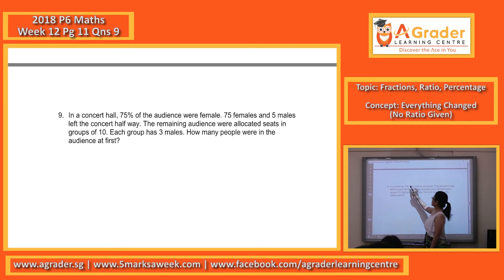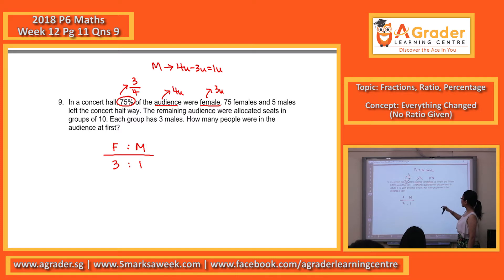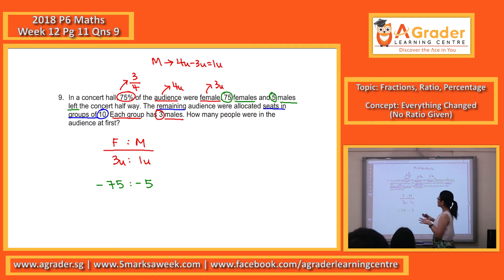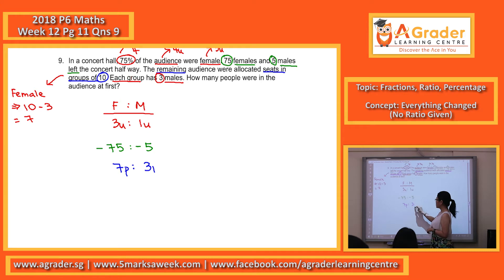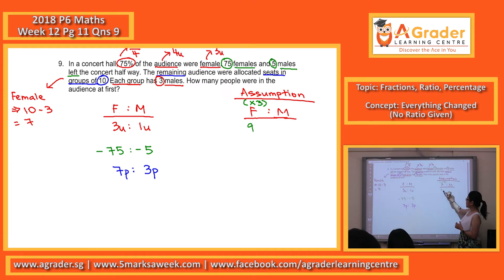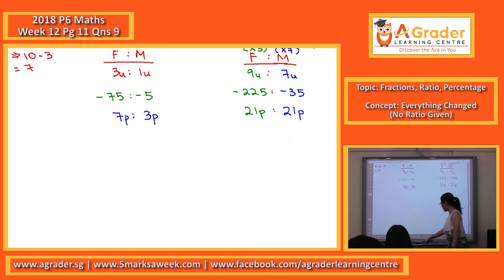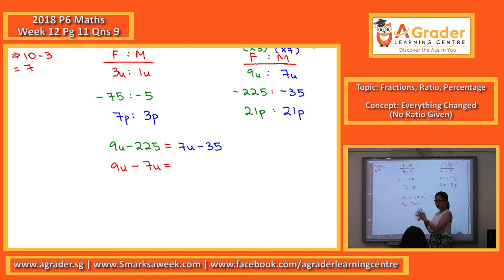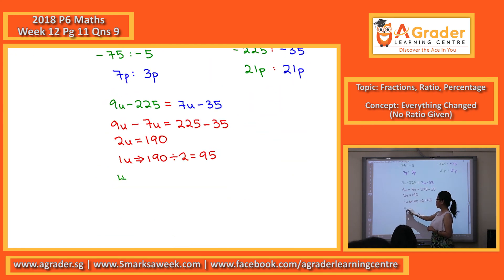2018 - P6 Maths - Week 12 - Topic - Fractions, Ratio, Percentage (Everything Changed)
2018 - Primary 6 Mathematics - Week 12 - Pg 11 - Qns 9
Topic - Fractions, Ratio, Percentage
Concept - Everything Changed (No Ratio Given)